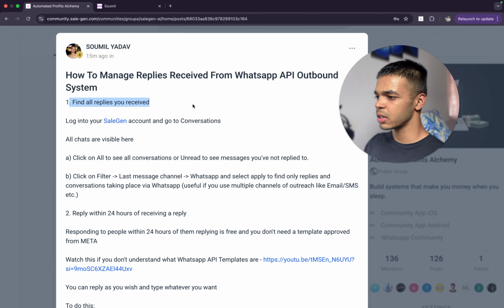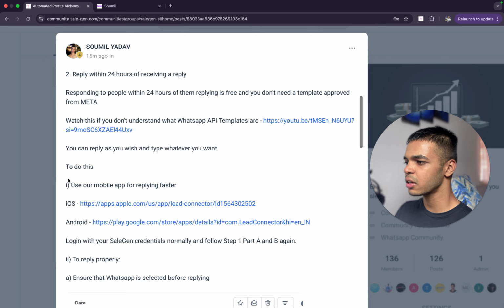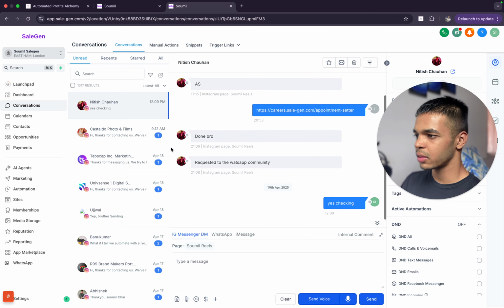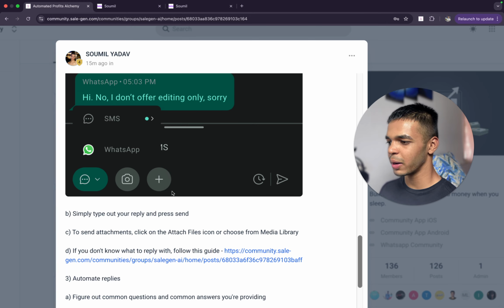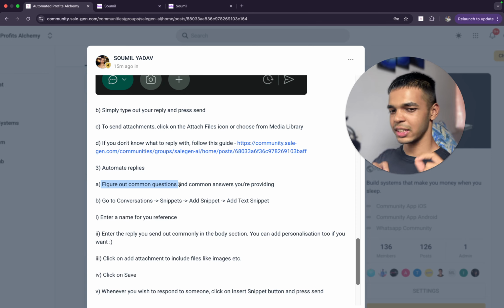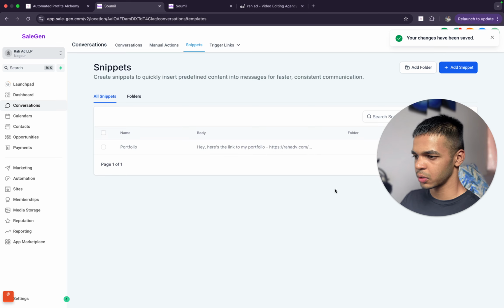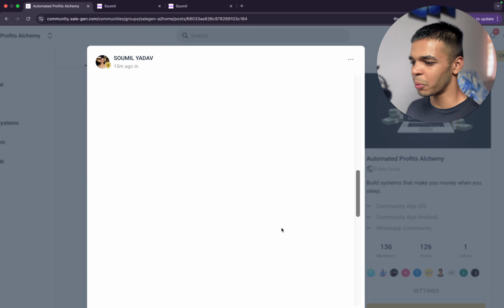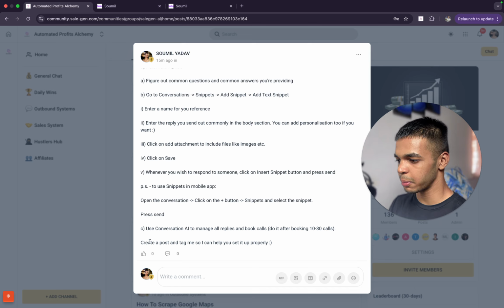How To Turn Replies Into Clients In Whatsapp API System - IX